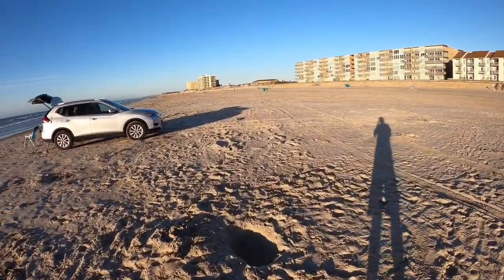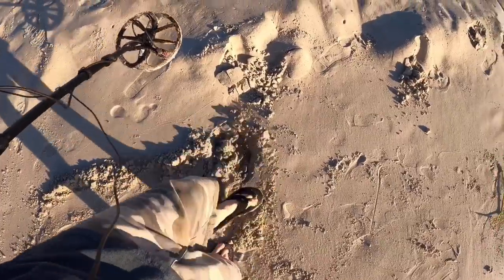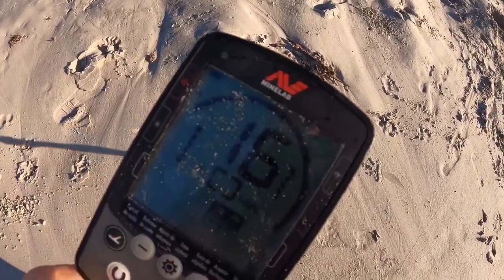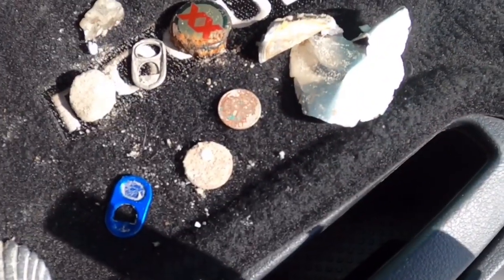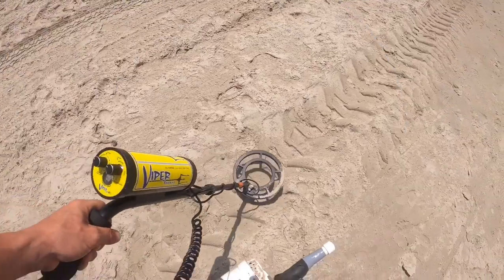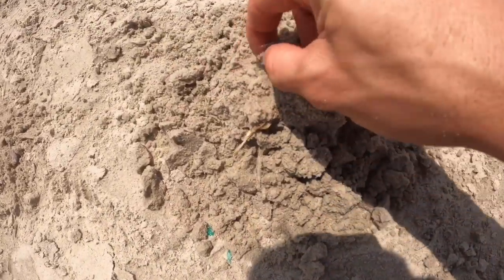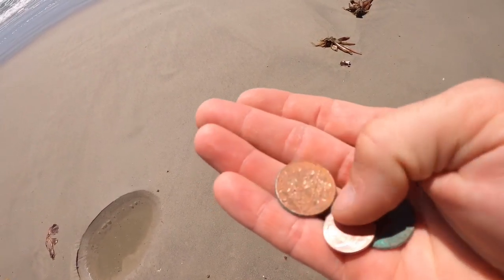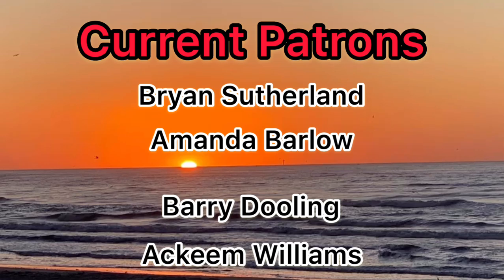Metal Detecting Padre Island | (POPULATED BEACH) !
In this video i search the Texas beaches with a Mine Lab equinox, and my old trusty handy-dandy viper metal detectors looking for gold, and treasures chest.
    Padre Island, & Port Aransas Texas has some beautiful beaches, everyday 1,000’s of tourist, and locals show up. Losing diamond rings, gold watches no telling what else can be found here!!

Equinox 800 Package:

Musician: Jef